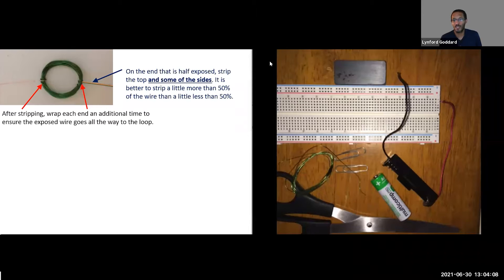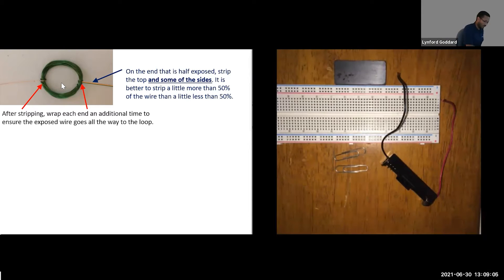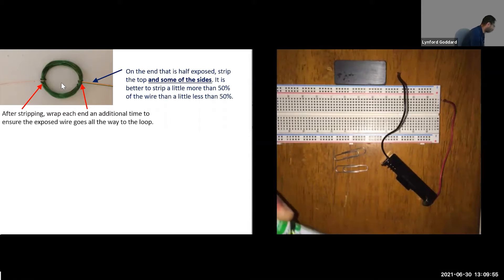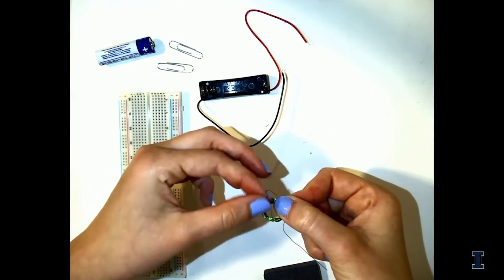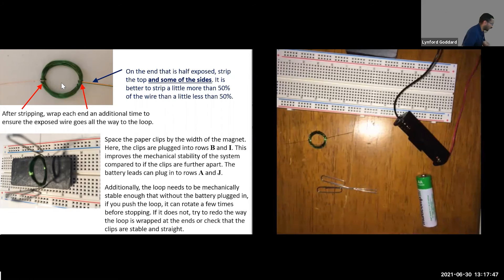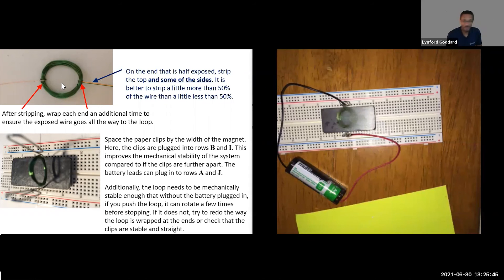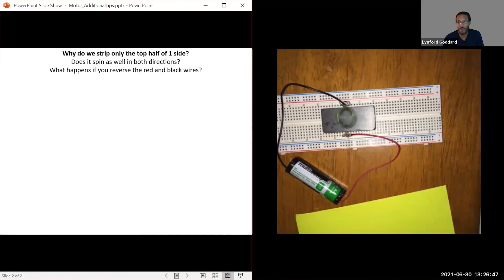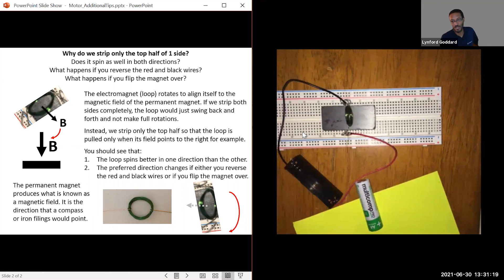Chapter 2: Project 15.1 Building a Motor